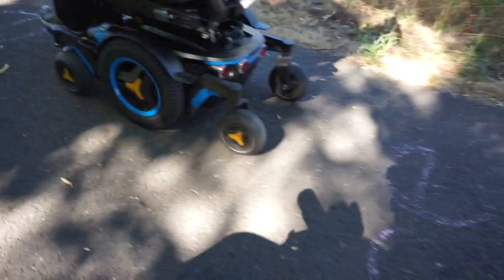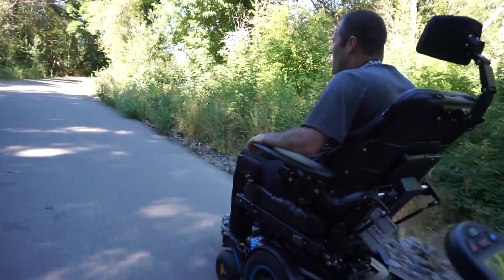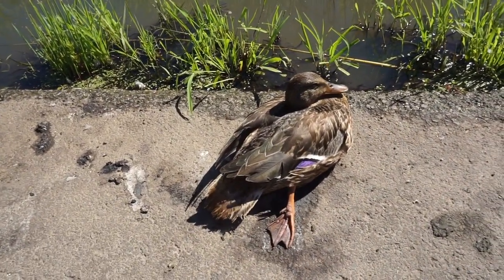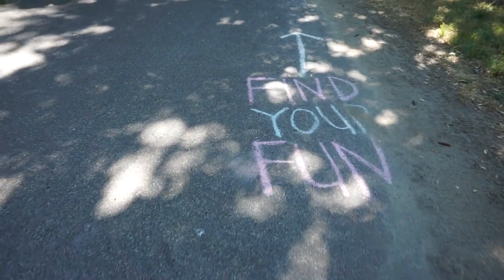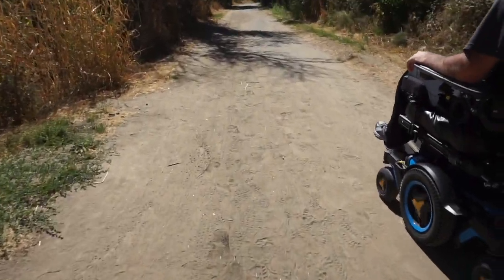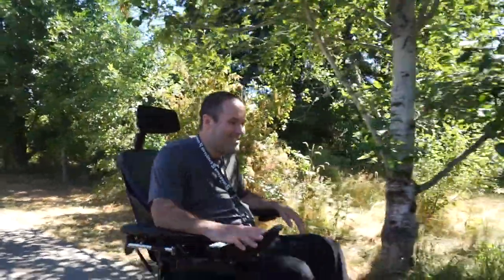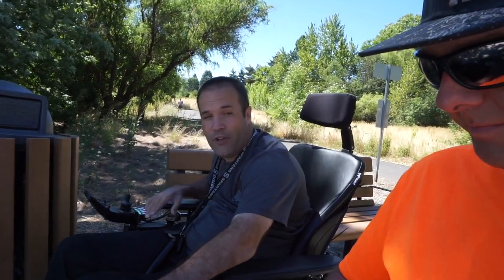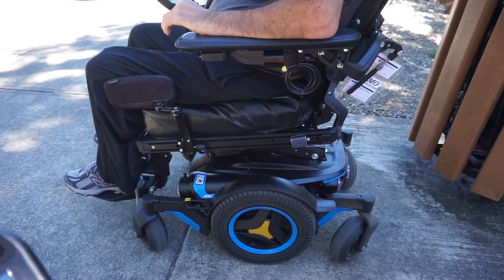VLOG 246: Permobil M3 Review (2017)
Today we check out the New (2017) Permobil M3 Power Wheelchair!!

Also check out the channel on Odysee/LBRY!

Mailing Address:
Totally Normal
1327 SE Tacoma St
SUITE 158